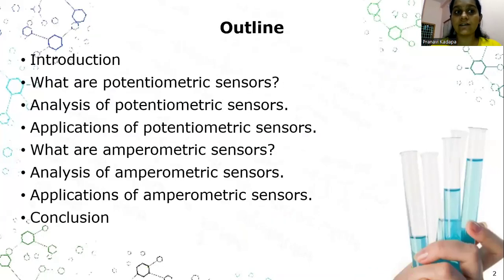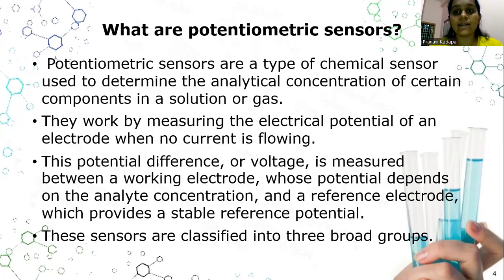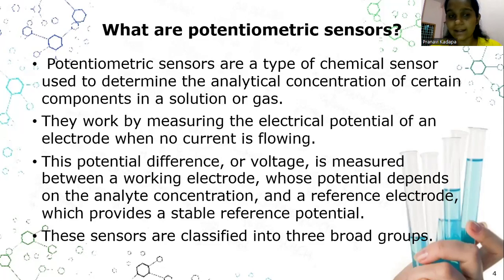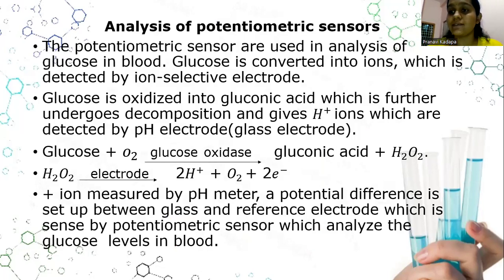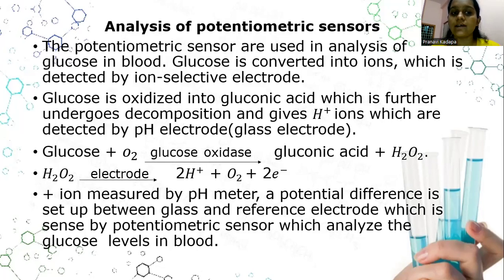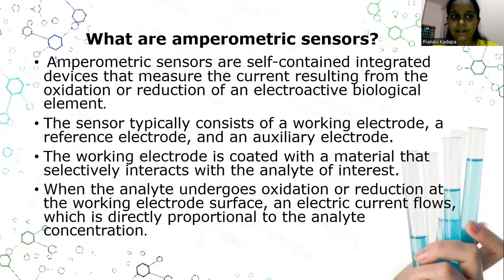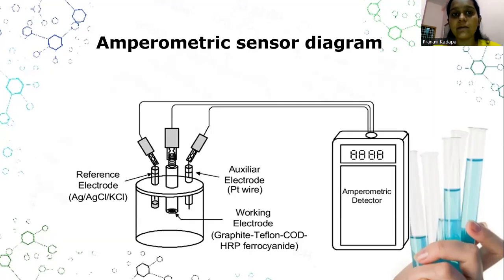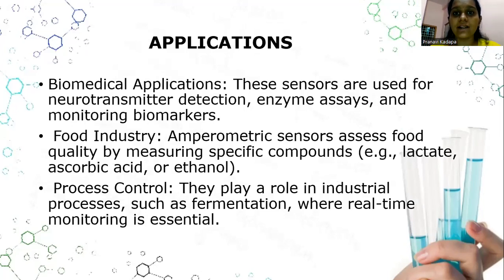Potentiometric and amperometric sensors